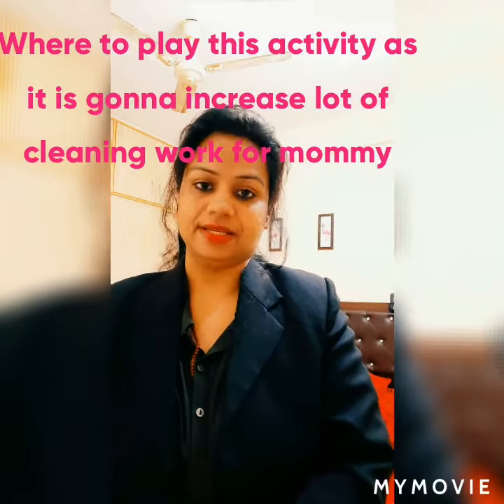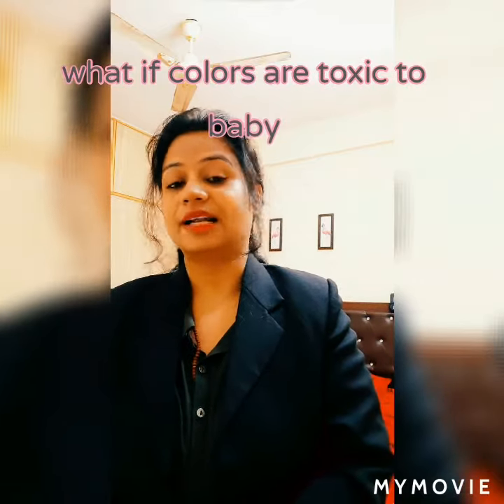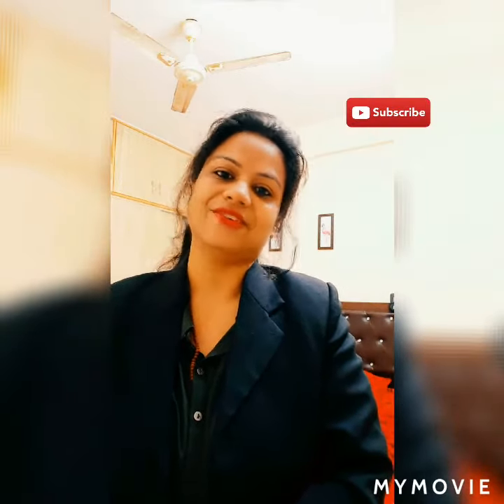Simple sensory activities for baby . DIY entertainment. how to keep baby engage in activities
Hi

In this video have shared finger painting activities fun, benefit.
sensory activities are important for developing babies nerve connections  with the brain neural pathways. By stimulating your child senses, you are also helping them develop creatively, socially.
Easy and Educational Sensory play activities. Sensory play activities for toddlers. Easiest sensory play ideas . Simple sensory activities for toddlers. Developmental play activities. Bright and easy painting ideas. How to engage kids

Please do checkout my other videos on below link
Motherhood or career